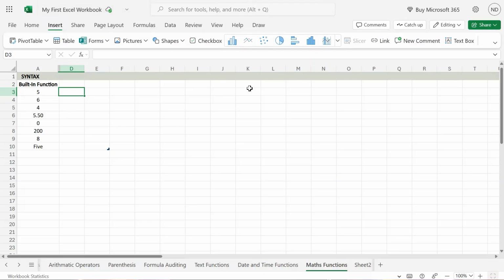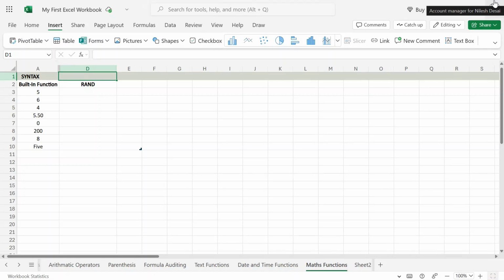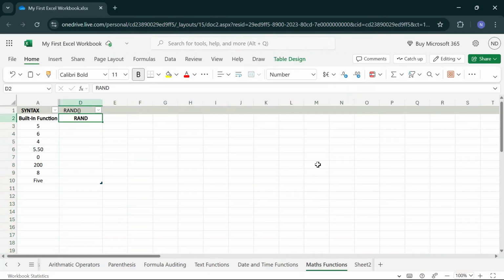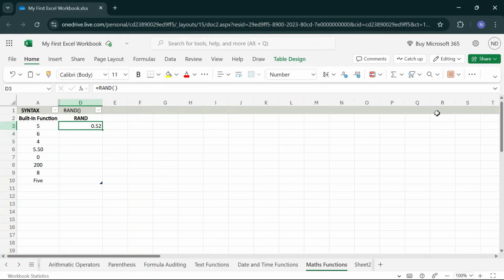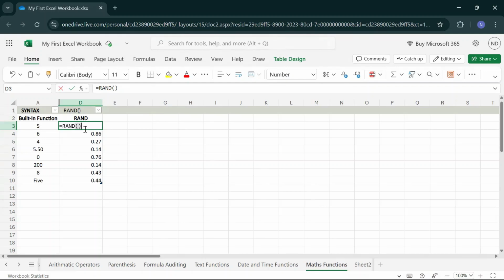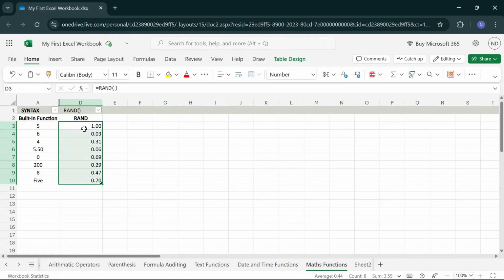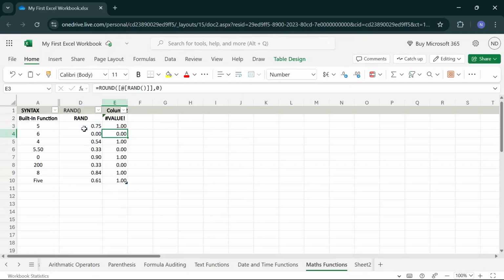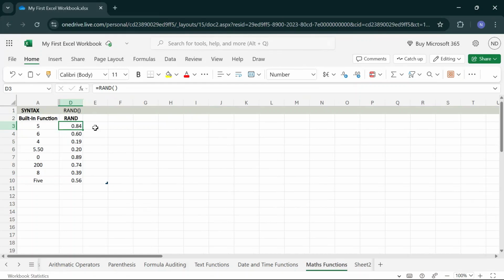EXCEL - Formulas and Functions - Maths - rand